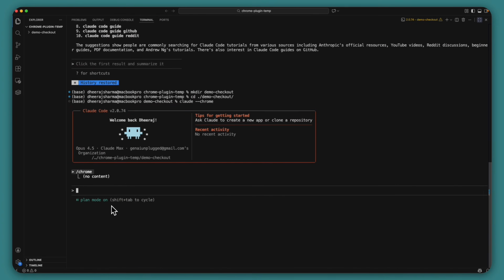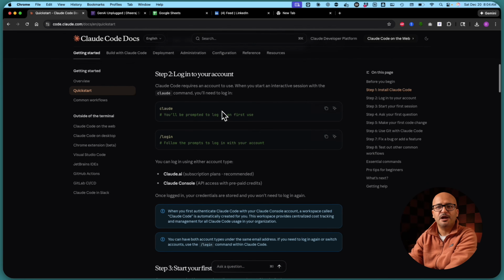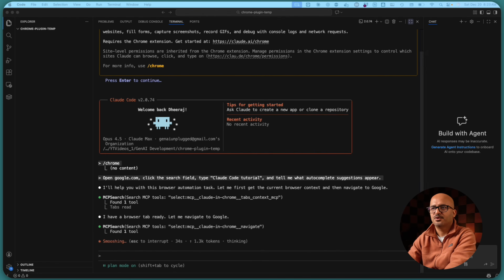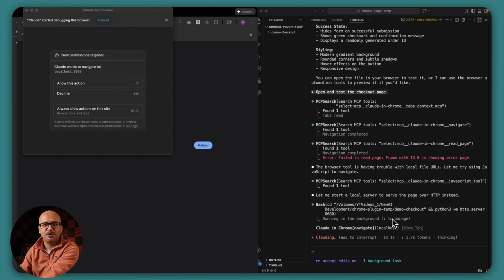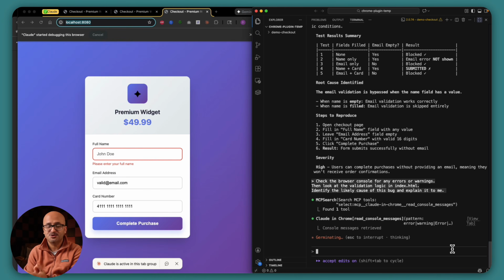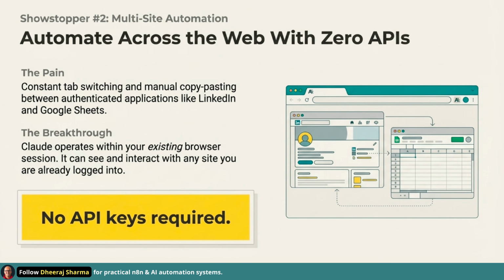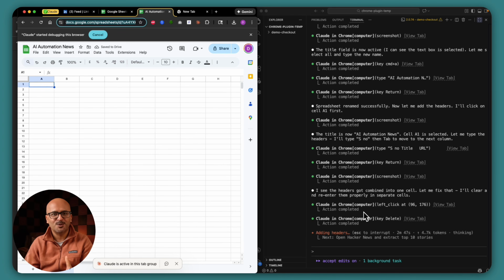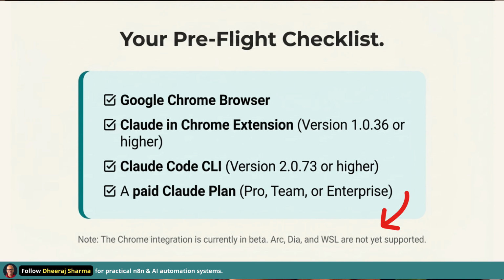How to Connect Claude Code to Chrome | Step-by-Step Claude Code Tutorial | Automated Debugging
In this Claude Code tutorial, you will learn how to automate browser tasks using the Claude Code command line AI coding assistant and its Chrome extension. This integration allows you to streamline your development process, eliminating the chaos of switching between windows and tabs while coding. By leveraging Claude Code, you can save valuable time and reduce errors in your workflow.

When you build a web app, a lot of time goes into switching between your code, the browser and your tests. Connecting Claude Code to Chrome automates the repeated debugging and testing steps, so you can spend that time building and improving your application.

In this video, we will walk through the complete setup of Claude Code and its Chrome extension, which takes just about 5 minutes. You will see two detailed demos: first, creating a simple checkout application while debugging live, and second, automating a multi-site workflow that can simplify your daily tasks.

So, in short, In this tutorial:
- What Claude Code + Chrome actually is
- Complete setup walkthrough (under 5 minutes)
- Demo 1: Full debug loop - find, fix, and verify a checkout bug
- Demo 2: Multi-site automation - LinkedIn to Google Sheets

⏱️ Timestamps / Video Chapters:
0:00 Introduction to Claude Code
2:50 Key Features of Claude Code Chrome Extension
4:15 Setting Up Claude Code with Claude Chrome Extension
14:10 Creating a Checkout Application
21:15 Debugging with Claude Code + Chrome
32:35 Multi-website Automation Demo with Claude Code & Crhome

Claude Code + Chrome integration lets you debug web apps without switching between terminal and browser. So main thing you will learn in this video is the step by step tutorial on how to connect Claude Code with Chrome using Claude Code Extension.